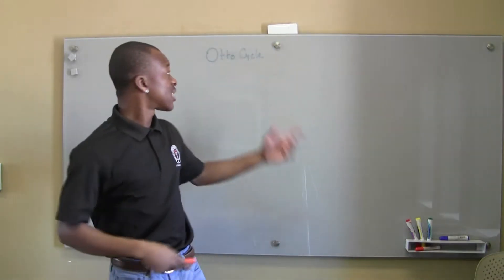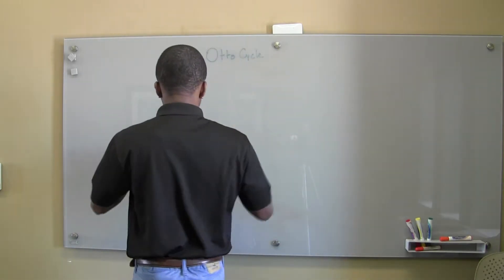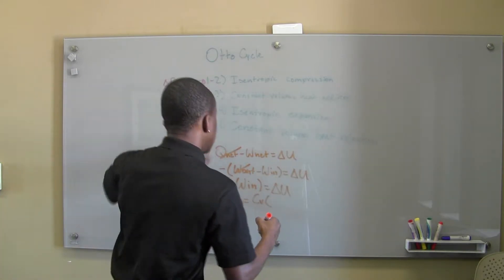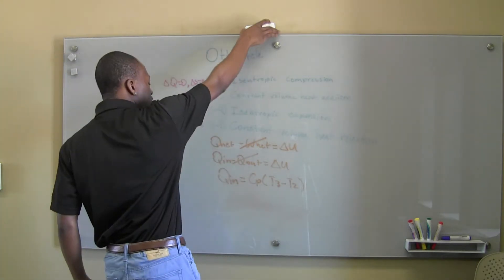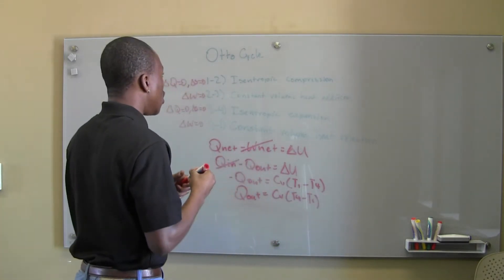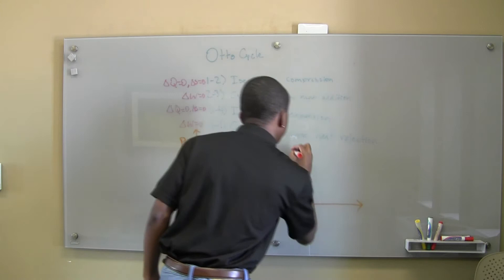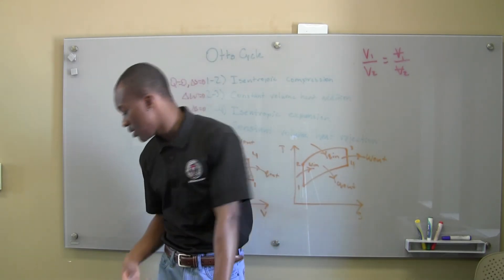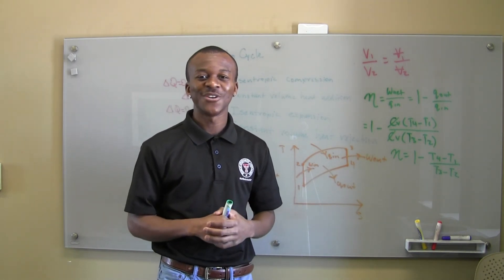Lesson 19: Otto Cycle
The otto cycle is the cycle used in the car of your petrol engines (not your diesel engines). In this lesson, we dive into the cycle and find how work is produced.